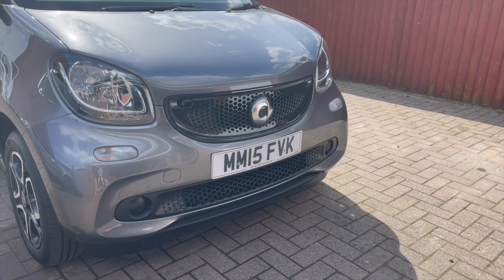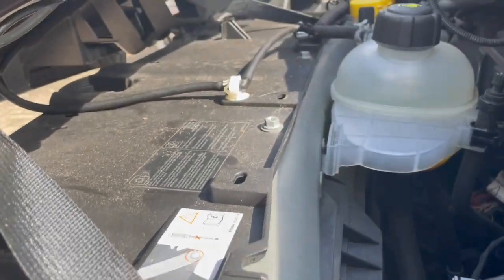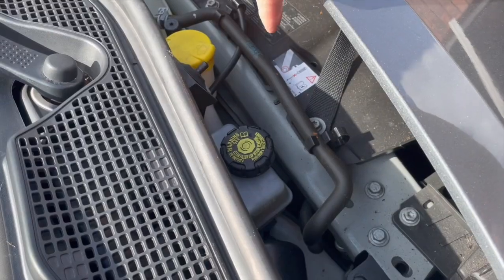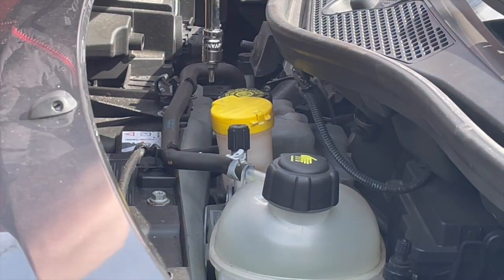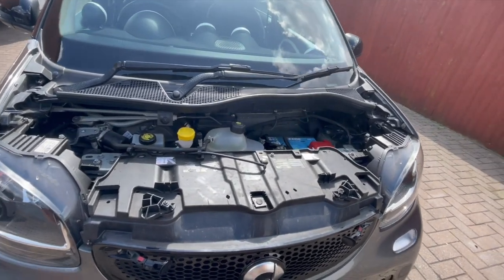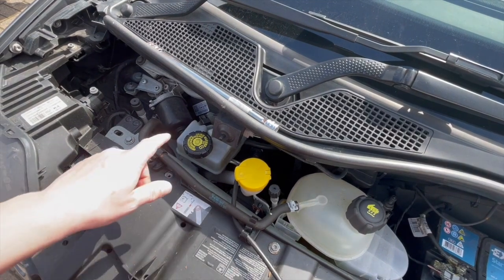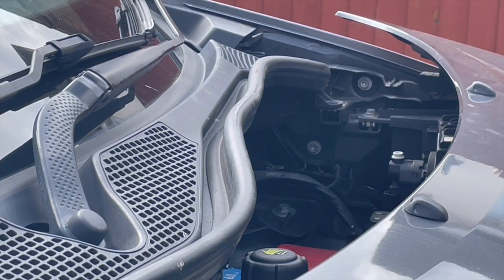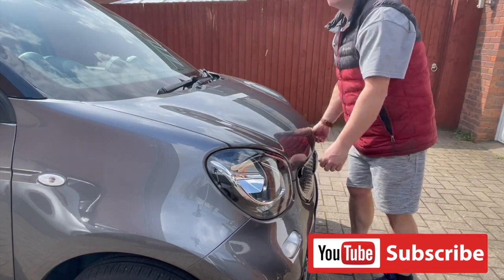Where is a Smart Car Battery (453 models)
Hi all,
another super short video showing where the battery is on the newer 453 range (the old 451 battery was in the passenger footwell) and how to access it. Also, a quick run through of what's in the serve ice bay and how to remove the Smart bonnet.

The tools needed are a Torx 27 bit and a ratchet wrench or heavy duty Torx driver with a 27 bit. A very simple way you get better access to the service bay and not scratch your bonnet when accessing the light or battery area which is very restrictive.

Thanks

Gareth